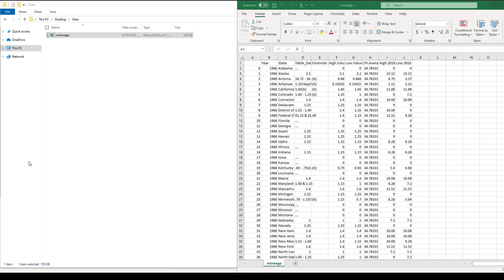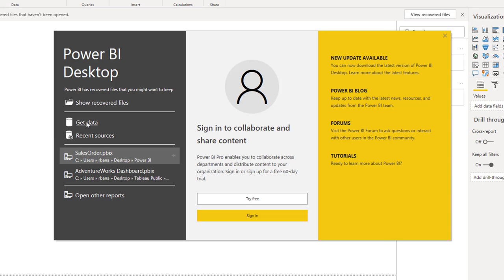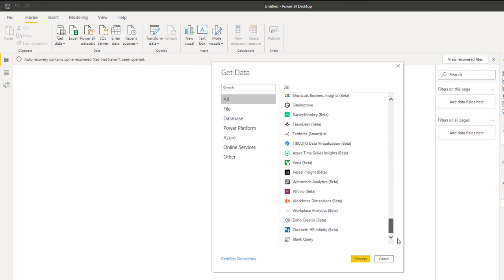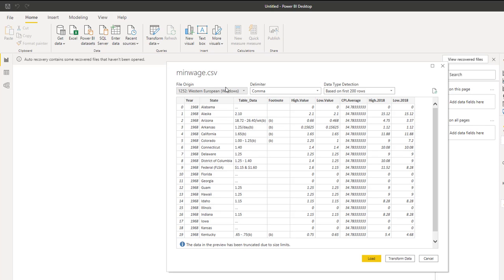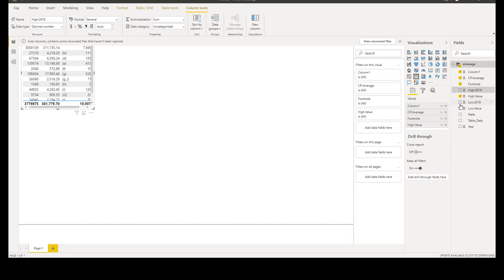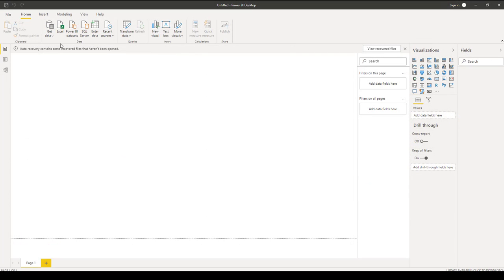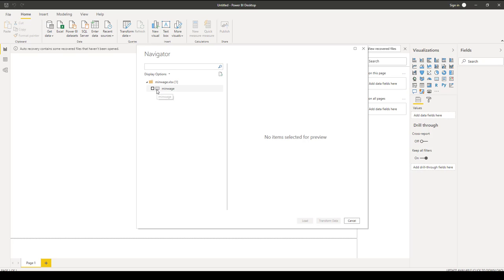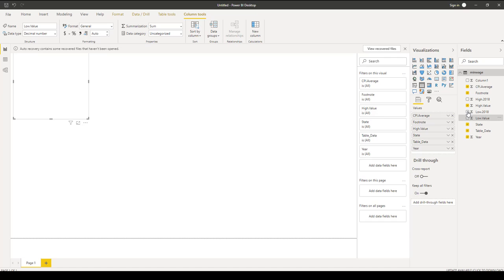PowerBI Excel Data Source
load excel into power bi

import excle into power bi,
power bi excel data source,

Power Bi Excel tutorial,
excel power bi dataset,